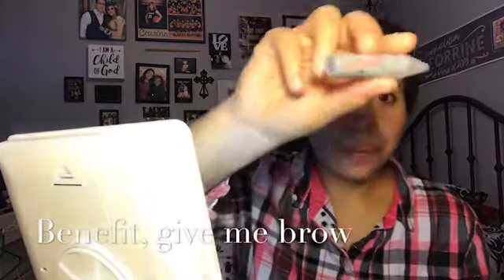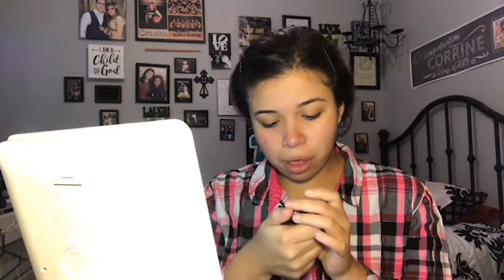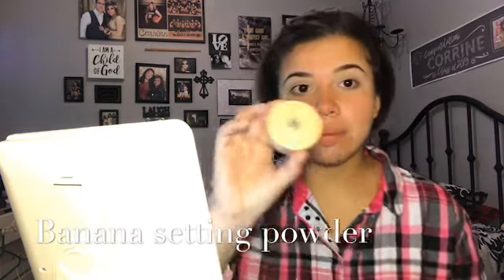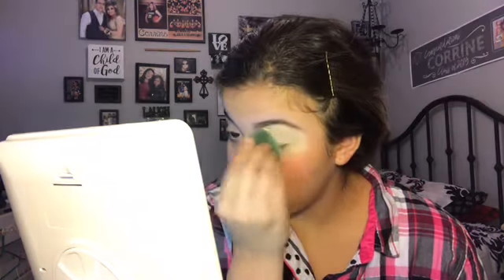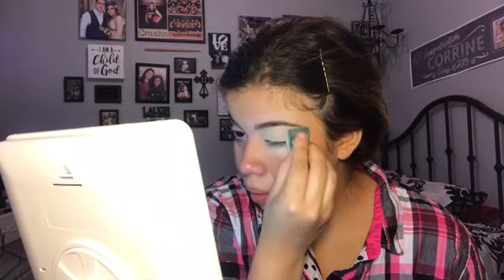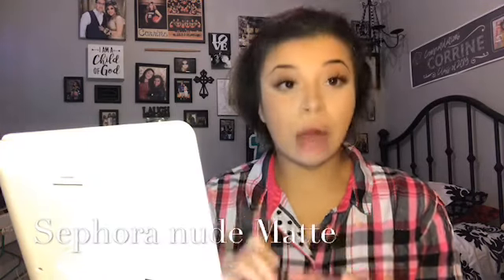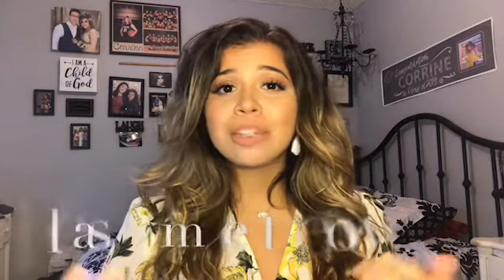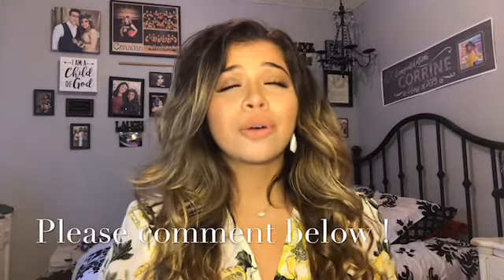Natural Beauty Makeup Tutorial 💄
HEY GUYS !! Your girl CluelessCorrine is back and she’s better !! I’m sorry this video posted a day later then what I had said . Due to technical difficulties, my wonderful boyfriend helped let me be able to get it up and going for you guys !

In this video you will be seeing my natural beauty routine and look that I do . I hope you find something new and interesting about my makeup routine that you guys can try !

Thank you for your patience!! Now it’s here for y’all to enjoy !!

Xoxo
Yours truly